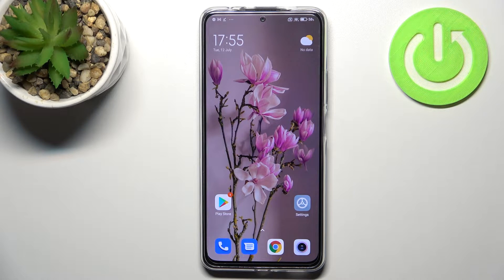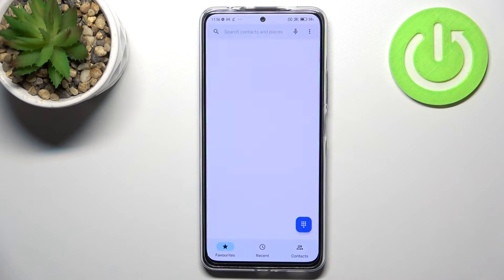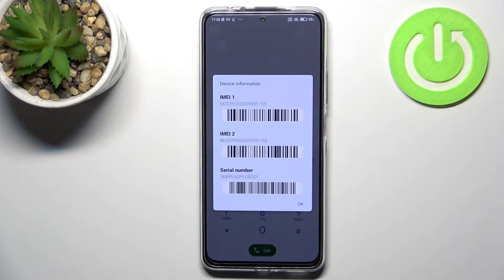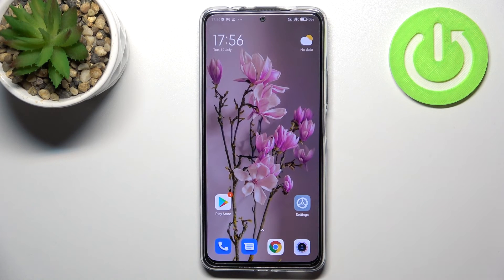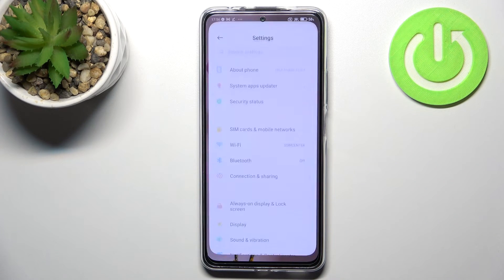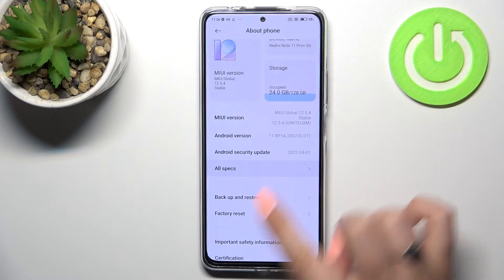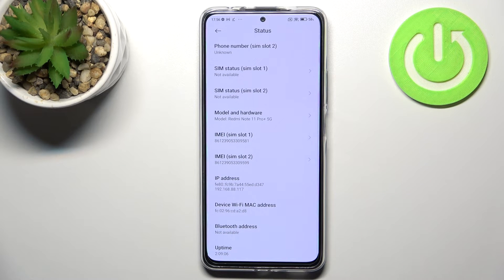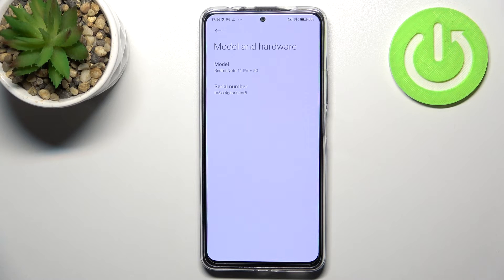XIAOMI Redmi Note 11 Pro+ How To Find IMEI & Serial Number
Check more info about XIAOMI Redmi Note 11 Pro+ :
If you want to find IMEI or Serial number for Xiaomi Redmi Note 11 Pro Plus, this video might be essential. Simply follow our step-by-step video tutorial and learn how to check Serial or IMEI Number for Xiaomi Redmi Note 11 pro Plus. The purpose of this video, and any other found on this channel, is to help you find a solution to the problem. Consider subscribing to our channel, liking our video, or leaving us a comment or suggestion if you appreciate the effort that we put into making this, as it greatly helps us with making future guides tailored to your needs. Cheers!

IMEI Number on XIAOMI Redmi Note 11 Pro+ ?
Serial Number XIAOMI Redmi Note 11 Pro+ ?
How to find Serial Number on XIAOMI Redmi Note 11 Pro+ ?
How to check serial number on XIAOMI Redmi Note 11 Pro+ ?